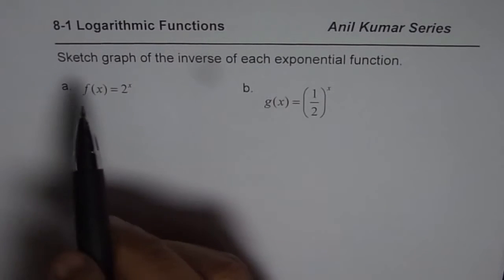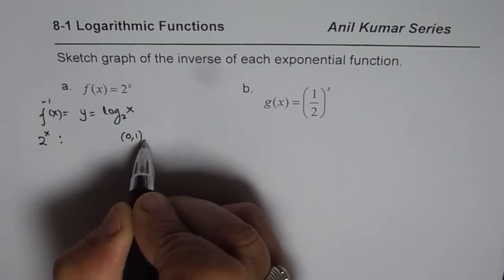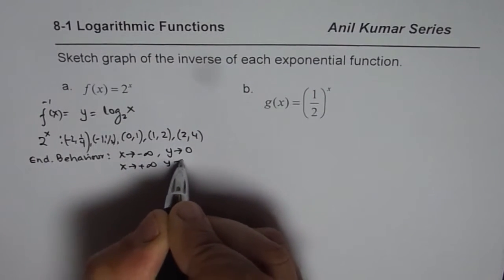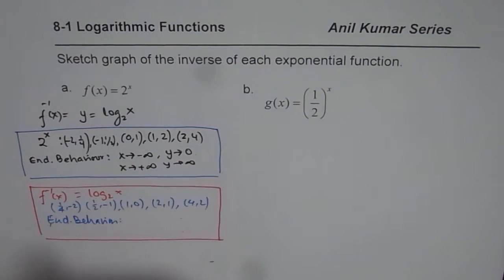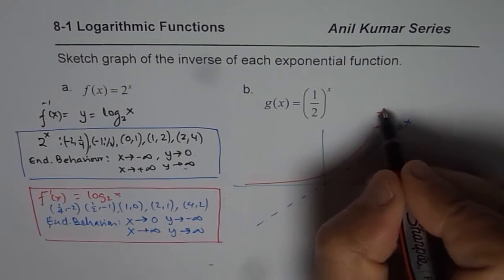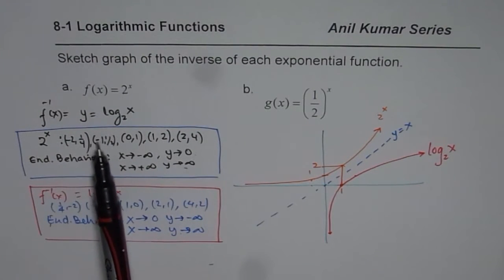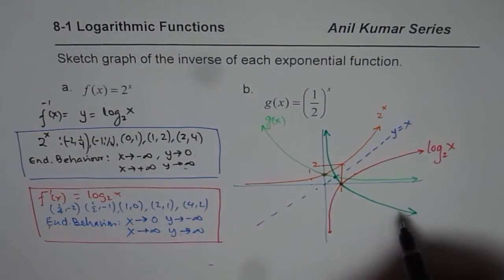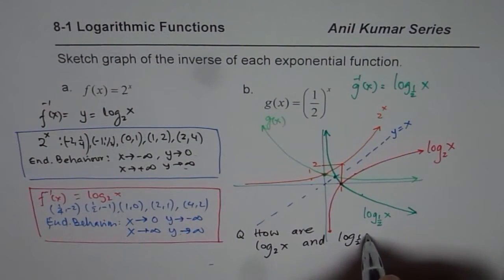IMPORTANT Write Equation and Sketch Graph of Inverse of Exponential Function